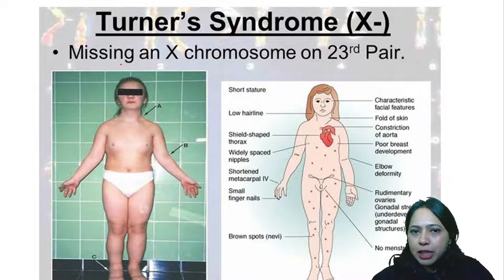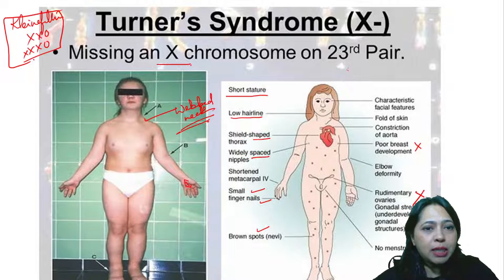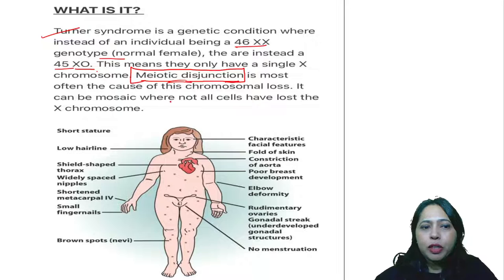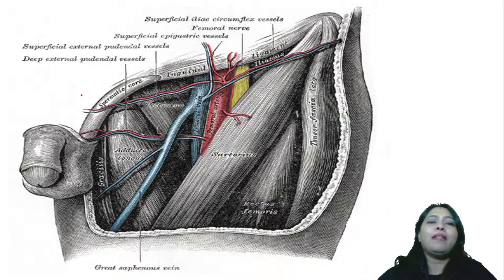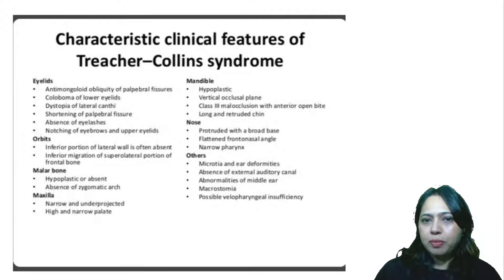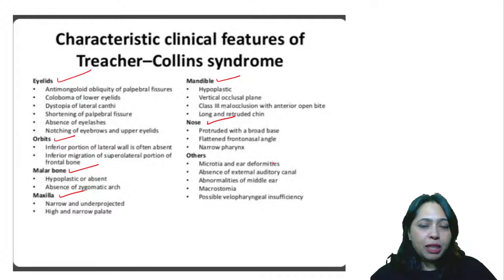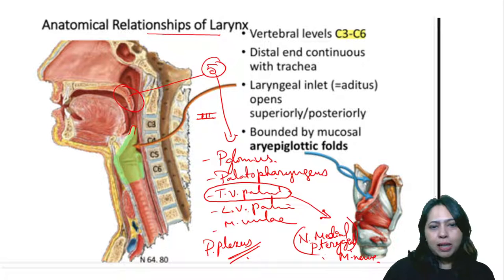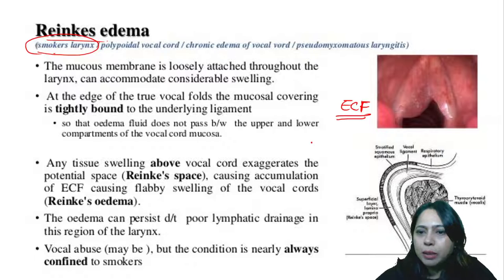Image Based Learning Part 12 | Gross Anatomy | NEET PG | Dr. Rohini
In this session, Dr. Rohini will be teaching about Image Based Learning for NEET PG.

Iconic:
Unacademy & PrepLadder

With Unacademy
All Resources Included in PLUS Subscription
- Live Batches
- Recorded Classes
- QBank & Notes*

With PrepLadder
All Resources of Dream Subscription
- Video Lectures
- QBank 3.0
- Rapid Revision
- Snapshot & Treasures